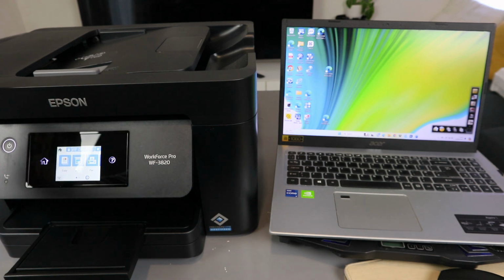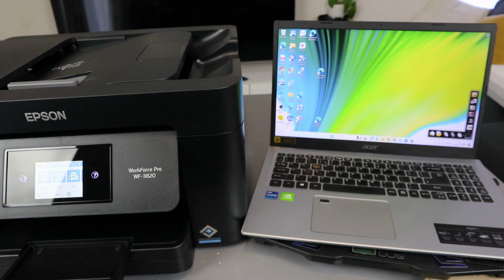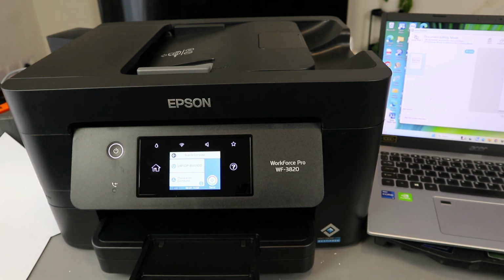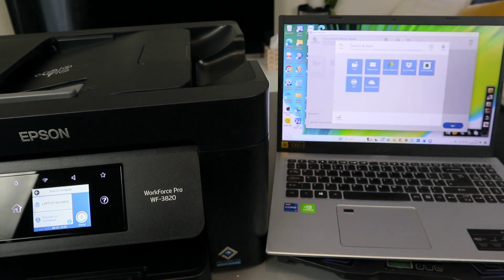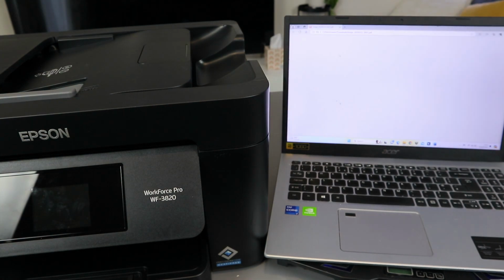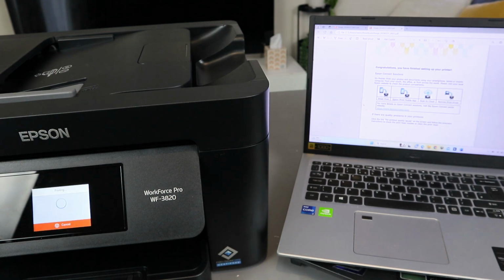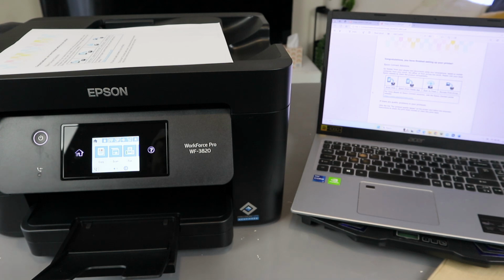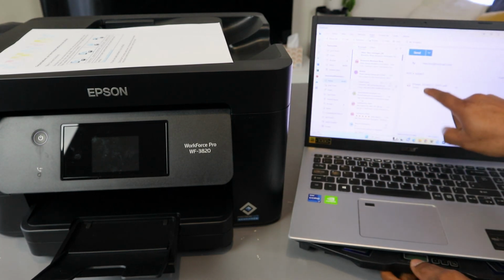How To SCAN To Computer With EPSON PRINTER PRINT AND SHARE TO EMAIL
This video is How To SCAN To Computer With EPSON PRINTER PRINT AND SHARE TO EMAIL
Flexible multifunction printer
 Compact and stylish Small footprint and looks great from all angles
 Convenient and efficient Double-sided printing and up to 150 sheet front-loading paper tray
 Easy mobile printing Print easily from your smartphone or tablet1
 Wi-Fi & Wi-Fi Direct Wireless printing with or without a network
 A4 double-sided printing Automatically print on both sides to reduce paper usage
Overall, the Epson Expression Home XP-5200 is a versatile and affordable all-in-one printer that is well-suited for individuals who require printing, scanning, and copying capabilities at home.

Before purchasing the Epson XP5200, consider the following:

- The print speed, particularly for color printing, is somewhat slow.
- The ink cartridges can be costly, so it is important to factor in the cost of ink when making your decision. Ink (Amazon)
- The absence of an automatic document feeder means that scanning documents will need to be done one page at a time.

If you are in search of a fast and affordable all-in-one printer, the Epson XP5200 may not be the optimal choice for you. However, if you desire a versatile and stylish printer for occasional use, the XP5200 is a commendable option.